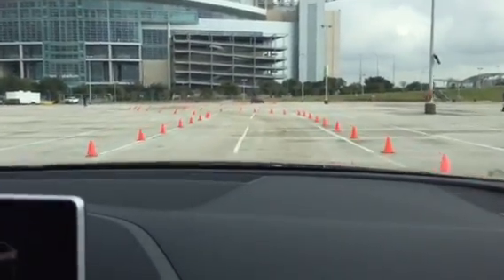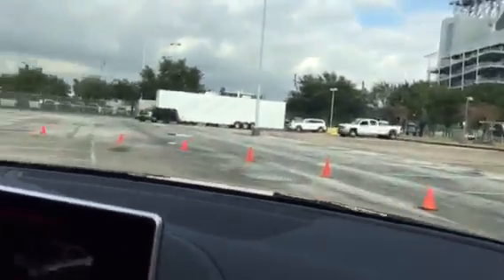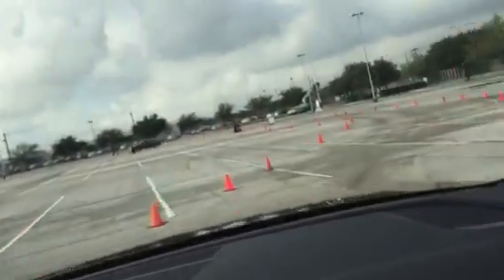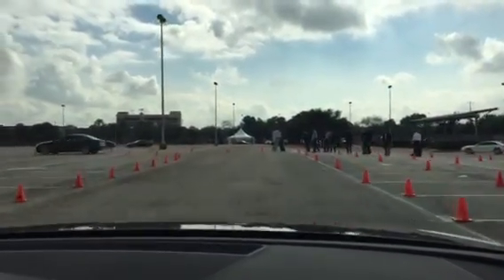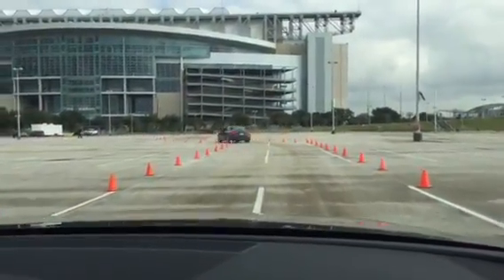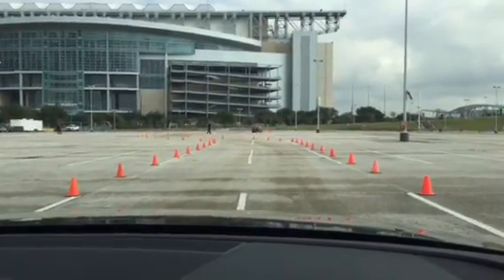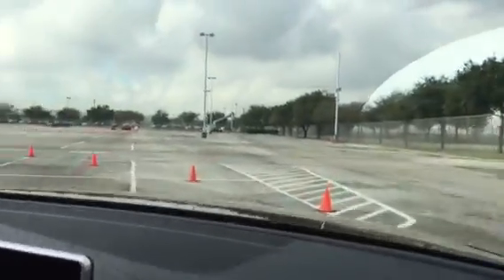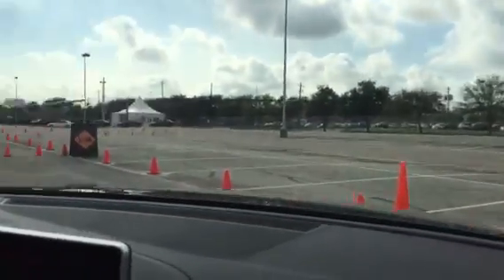2017 Audi A4 Test drive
Ron from Audi Coral Springs takes the 2017 Audi A4 for a spin.